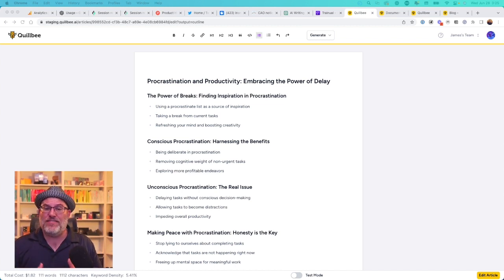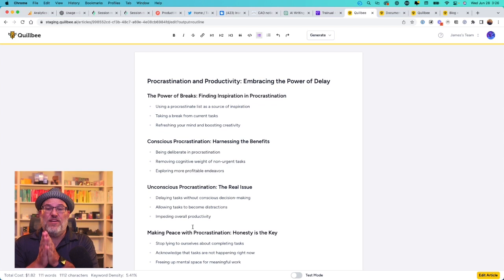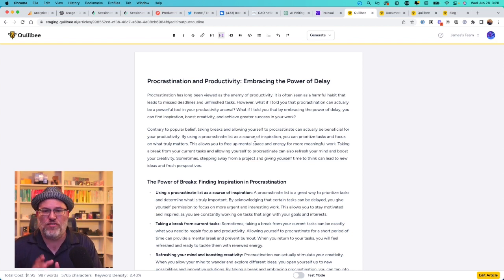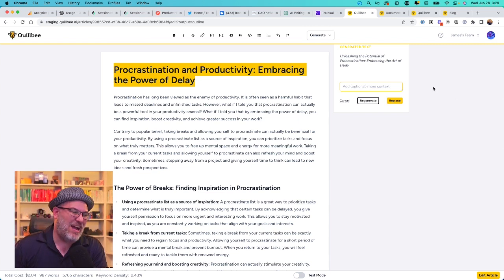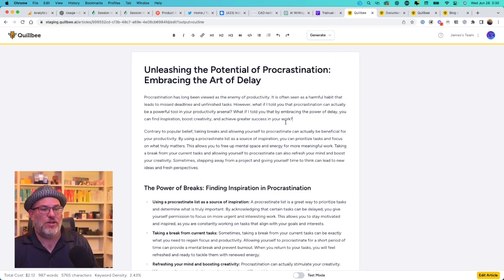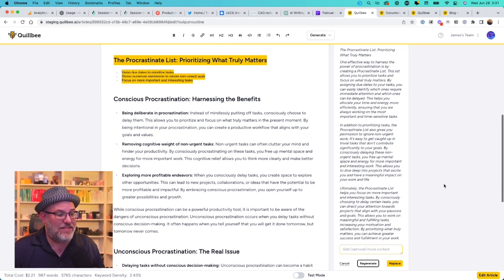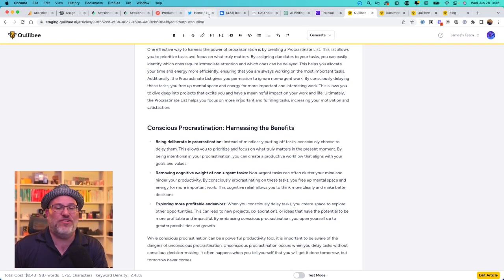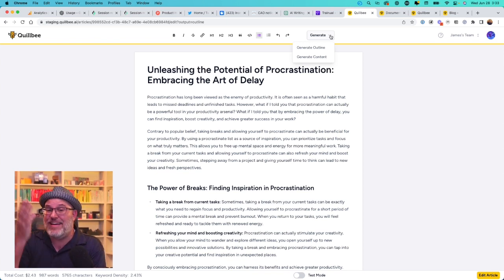Quillbee Content Editor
An overview of the Quillbee Content Editor for the purpose of onboarding.